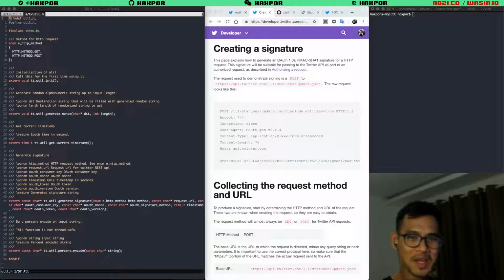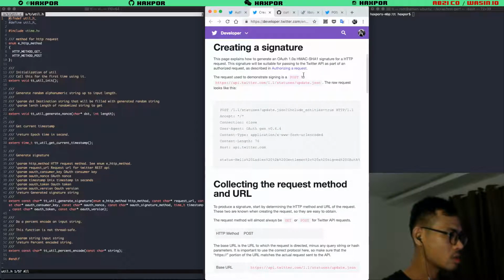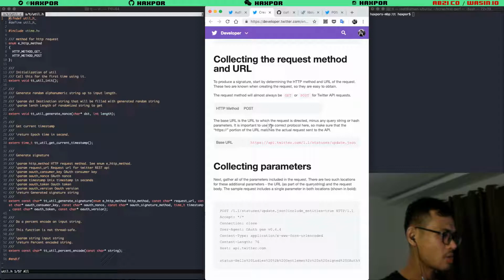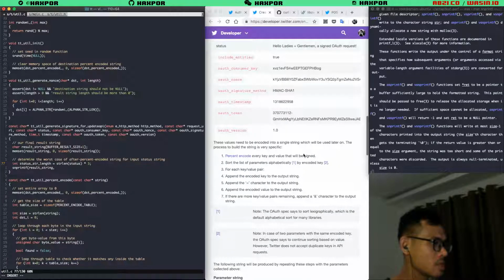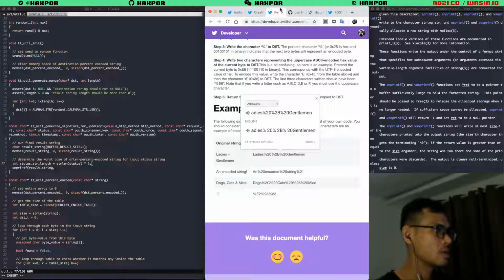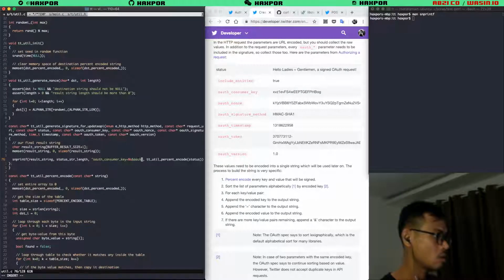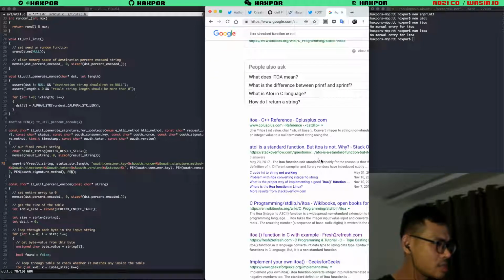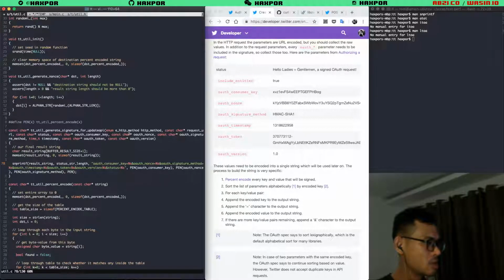Episode 4/1 - Minimalist Twitter CLI in C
I've done first big step of implementing signature generation functionality, fixed percent encode to be thread-safe, read consumer key & access token with environment variable, and confirm testing with test case.